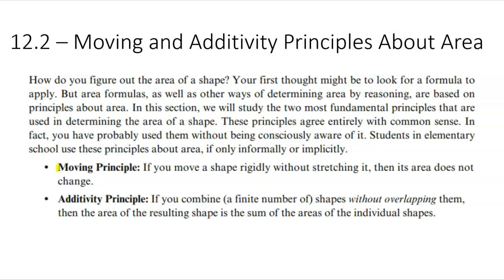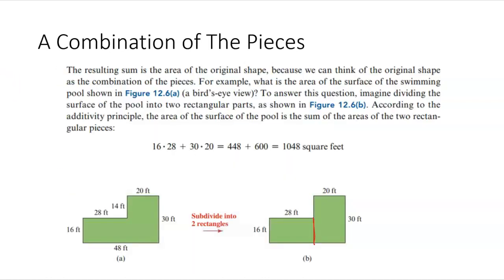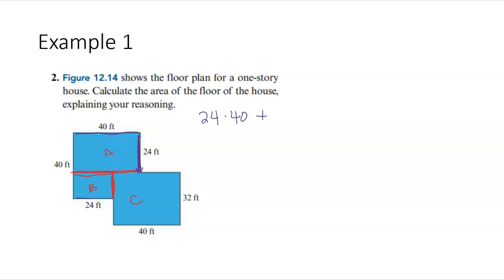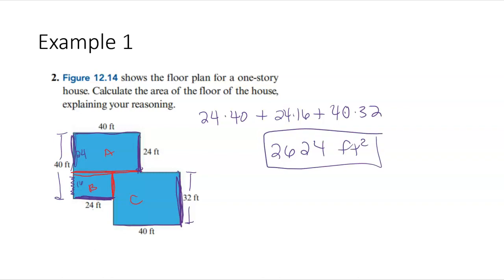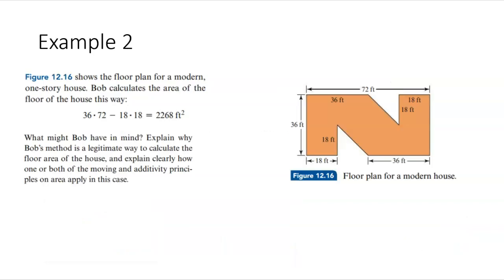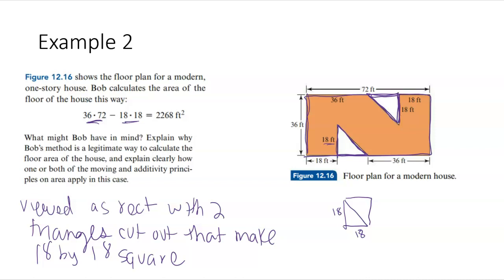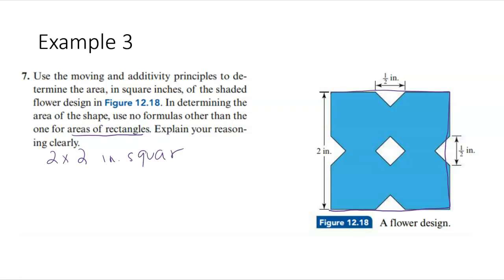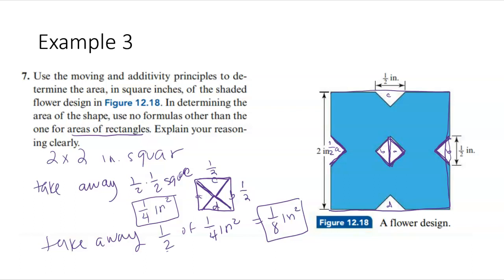12.2 Moving and Additivity Principles about Area